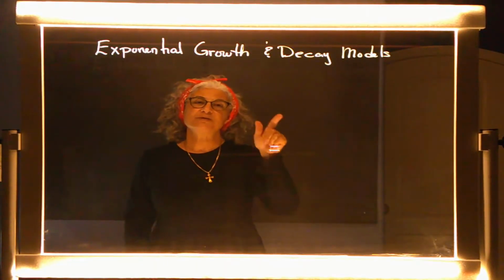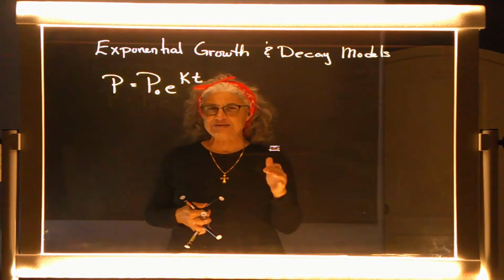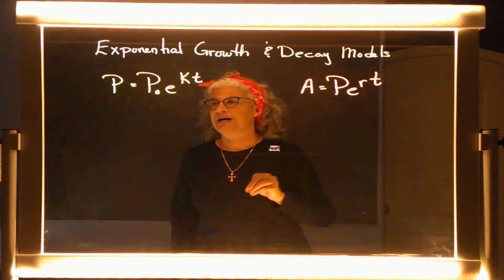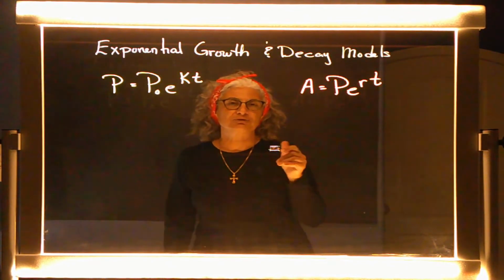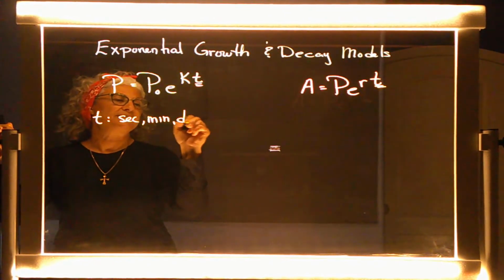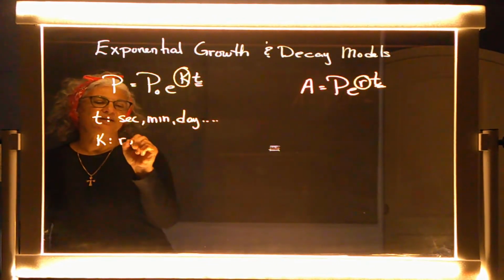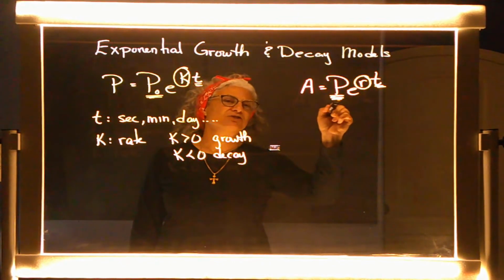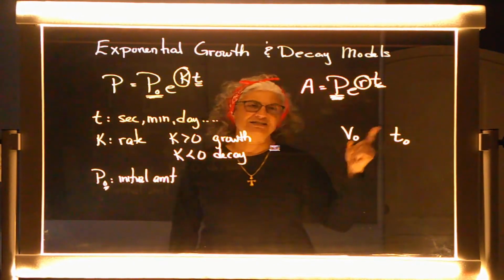Pre-Calculus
Growth & Decay Model Introduction